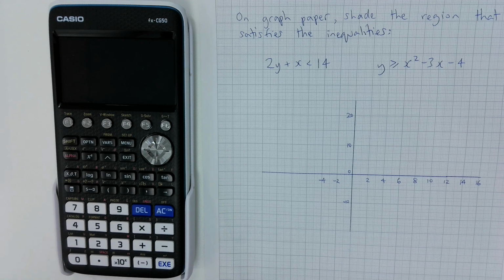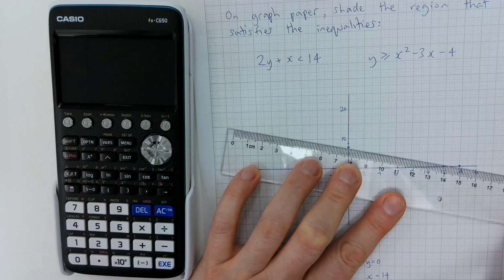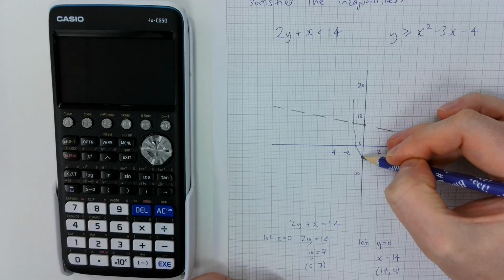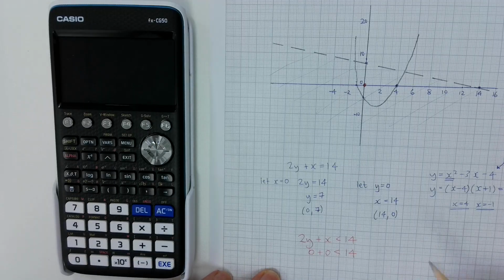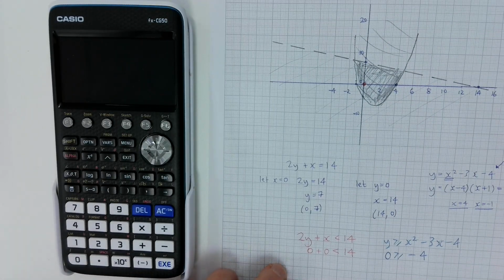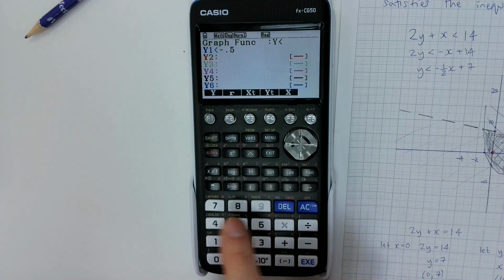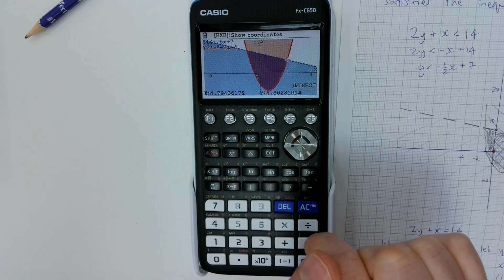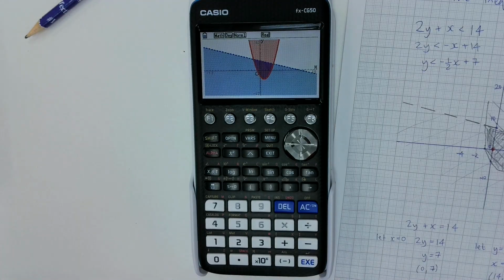Quadratic Inequalities with Regions (IAL P1) with Casio fx-CG50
I go through how to solve an example in the P1 textbook from Chapter 3 on inequalities. First without a GDC and then doing it with a GDC.